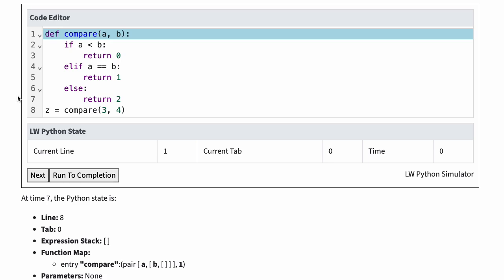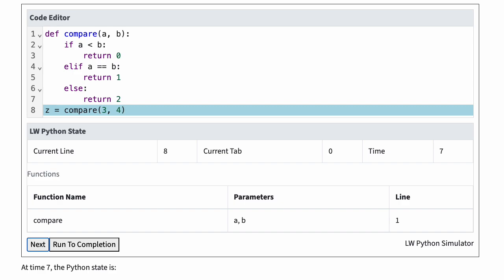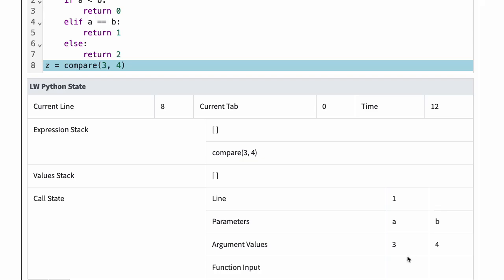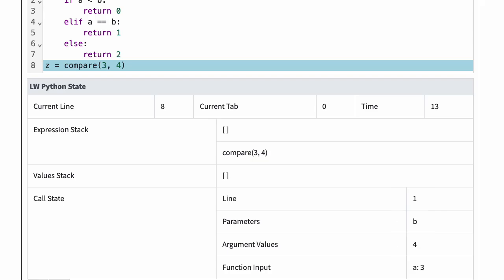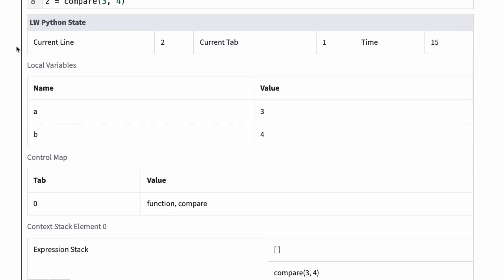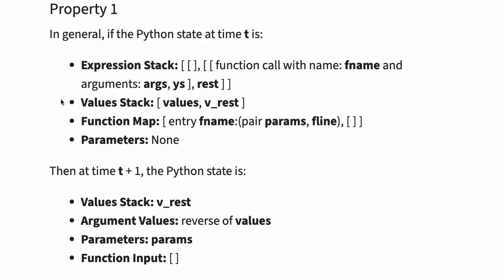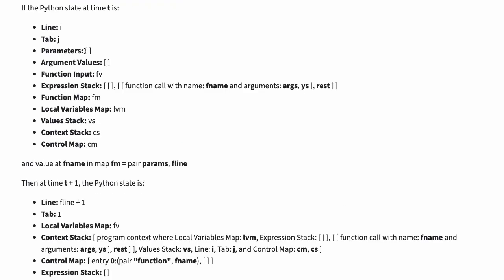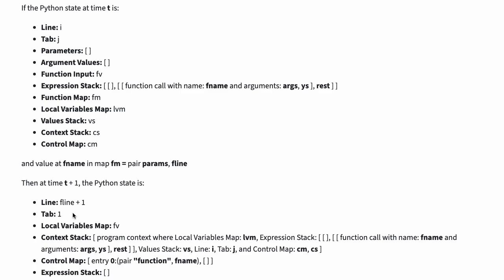Python Functions: Preparing to Jump Example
Let's walk through an example program to see exactly how LWPS prepares to jump to a function.